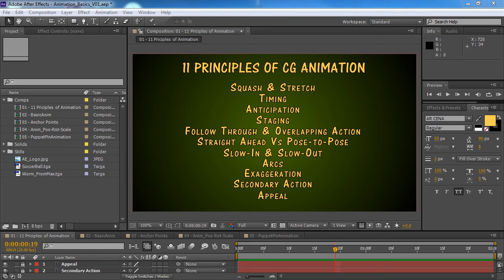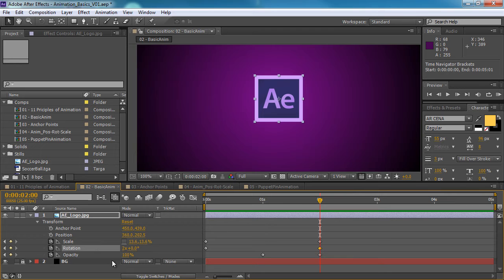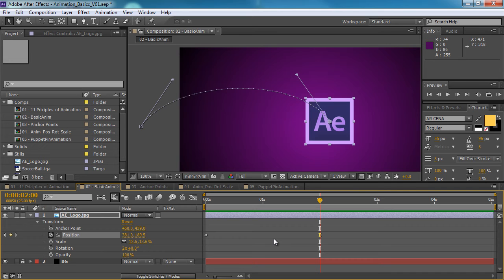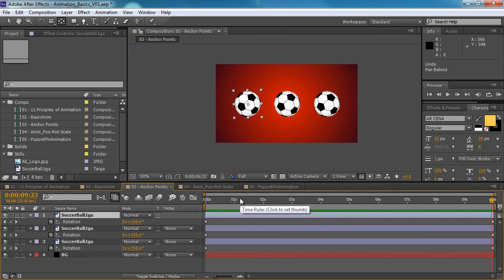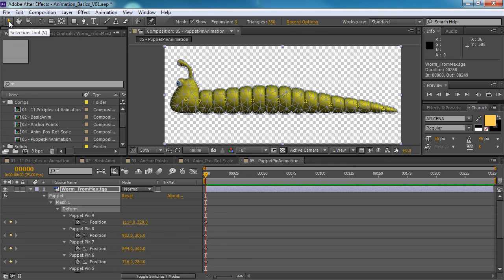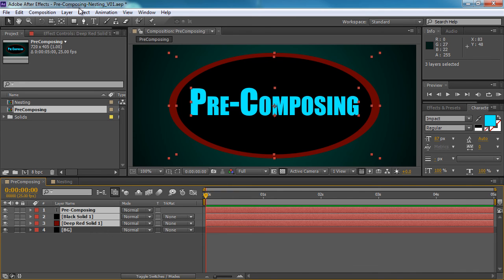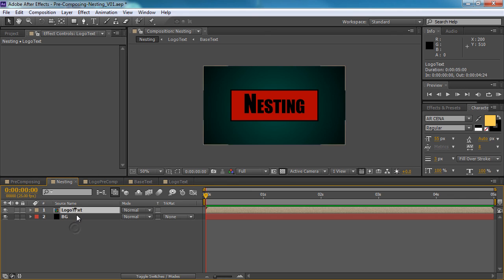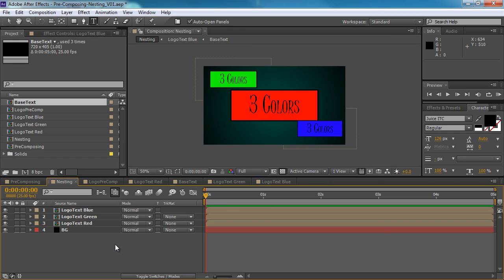Welcome to After Effects Episode 3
Welcome to the Get Started with After Effects tutorials, designed to teach you the basic tools and techniques of working in Adobe After Effects.